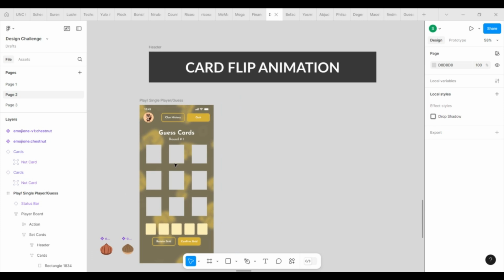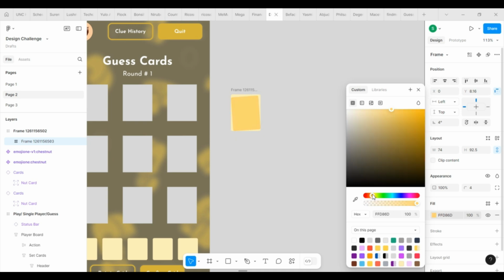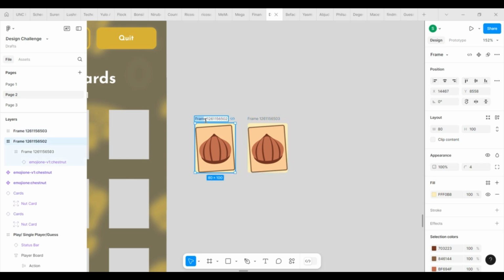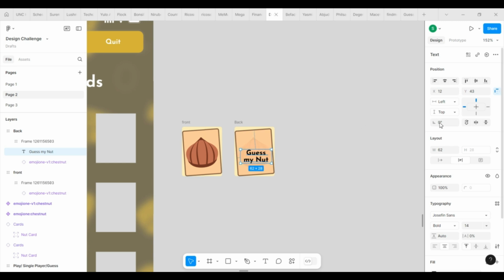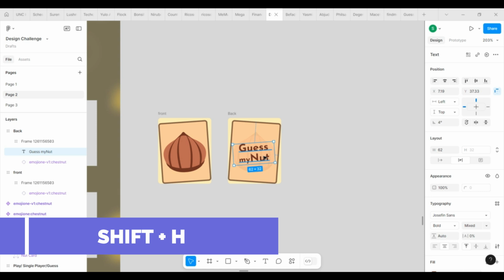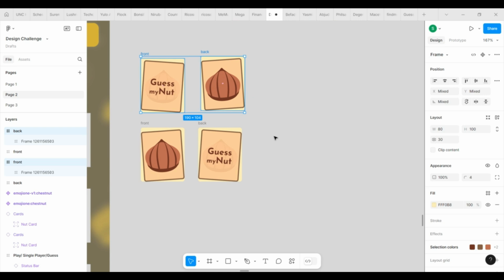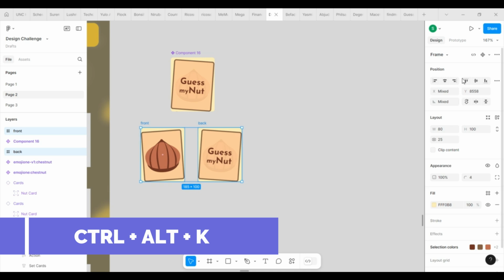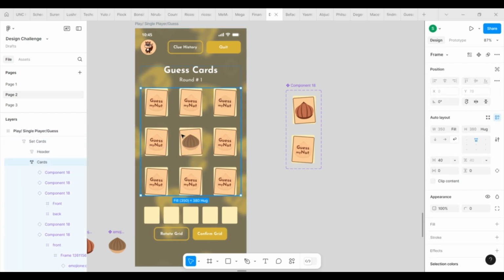Card Flip Animation Figma | UI UX Design Figma | Top Animations Day 23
Hi! I am here with another exciting Tutorial for beginners. Welcome to Day 23 of the Ui Ux design and animation challenge. Today, we will create a Card Flip Animation in Figma.